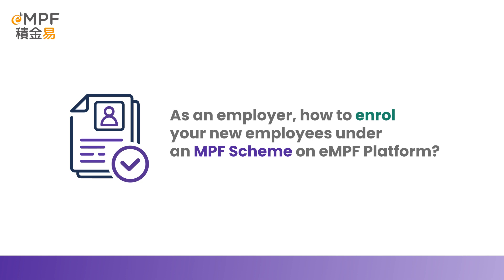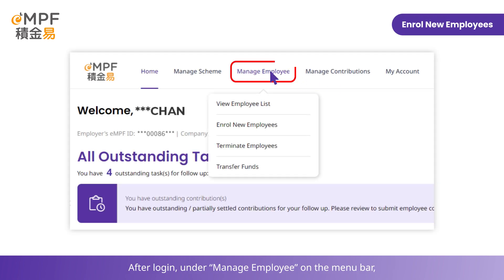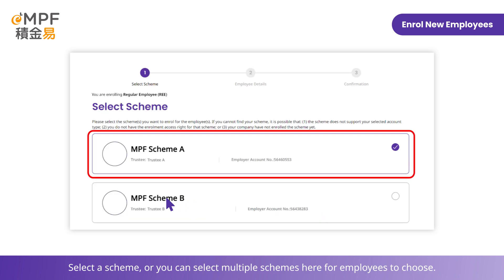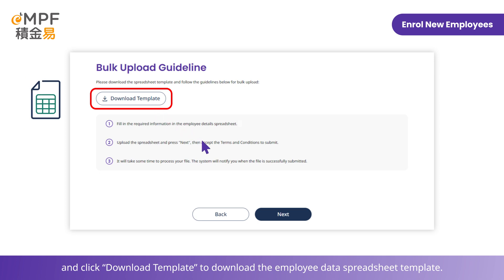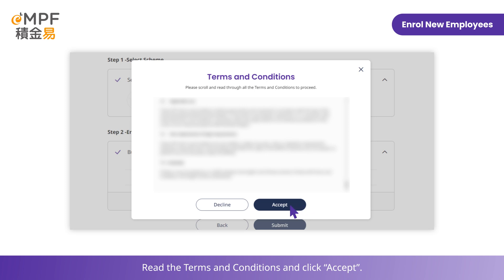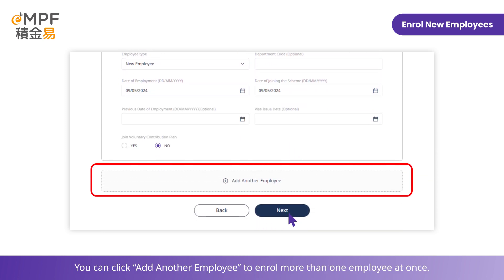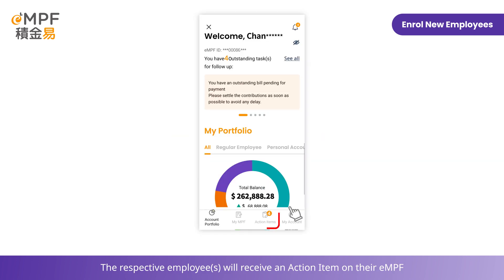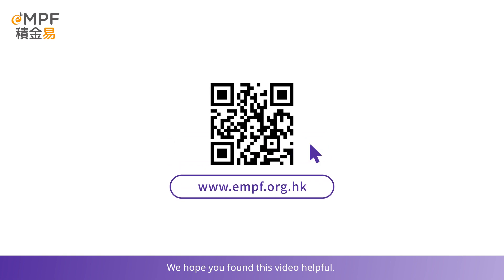[Employer] How to Enrol New Employees under an MPF Scheme? - Web Portal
This video illustrates the steps for an employer to enrol employee(s) in an Master Trust Scheme on the eMPF Web Portal.